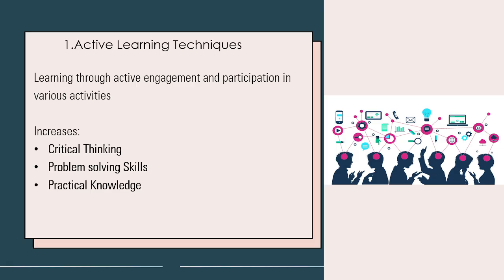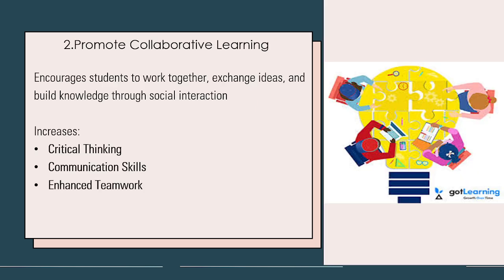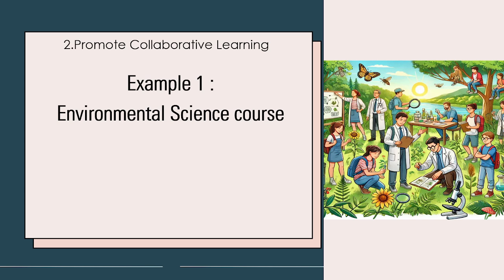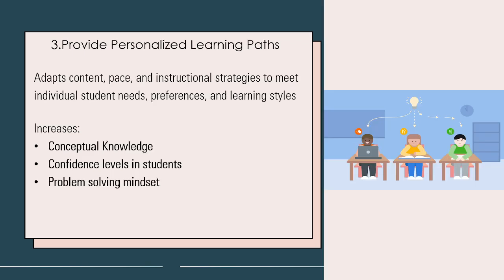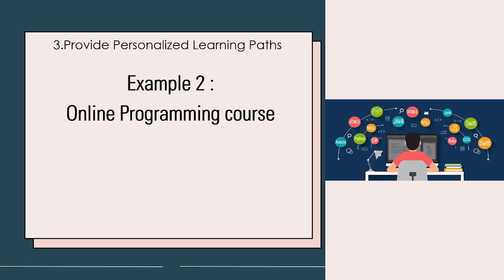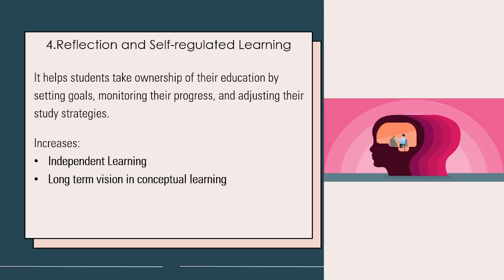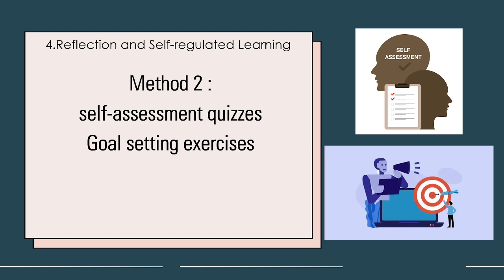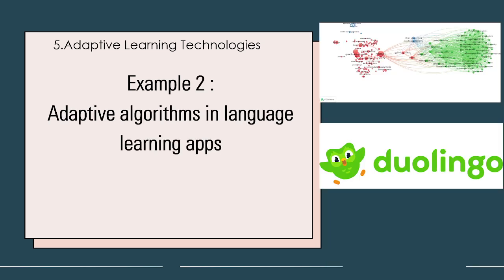Strategies to enhance learner-centered online learning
Done By :
Sai Abhishek Donda
Sai Pranadeesh Reddy Vaddireddy